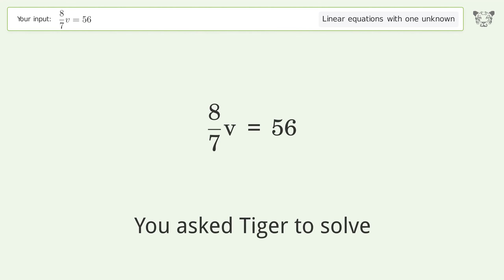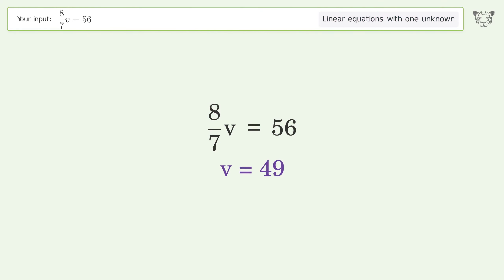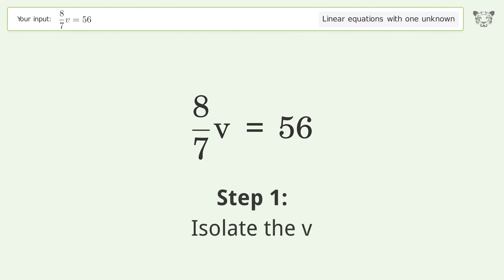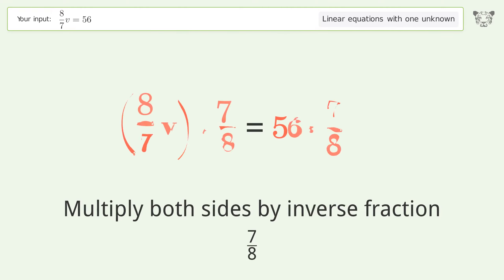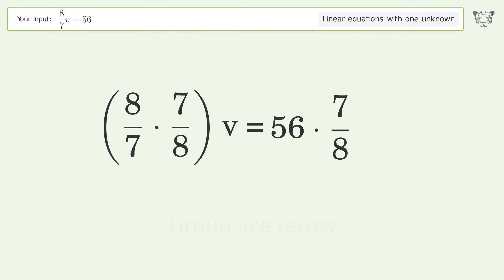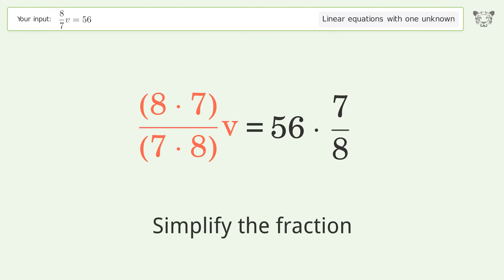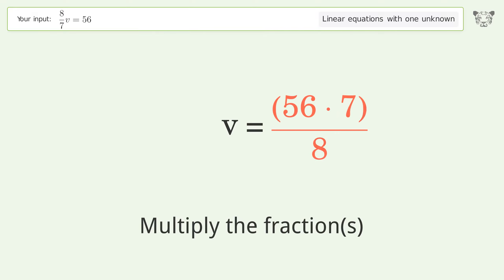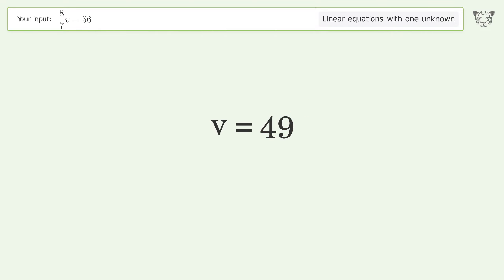Linear equation with one unknown: Solve 8/7v=56 step-by-step solution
Solving 8/7v=56 using the linear equation with one unknown solver

for a step-by-step and more tips and tricks for dealing with linear equations with one unknown.